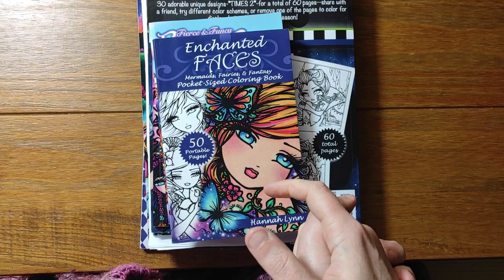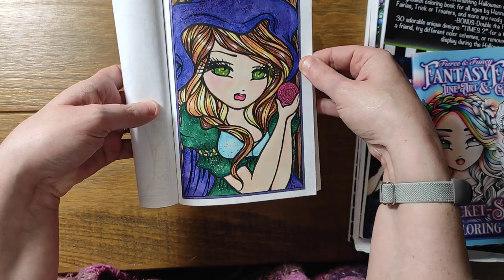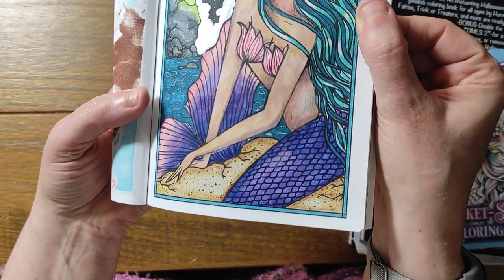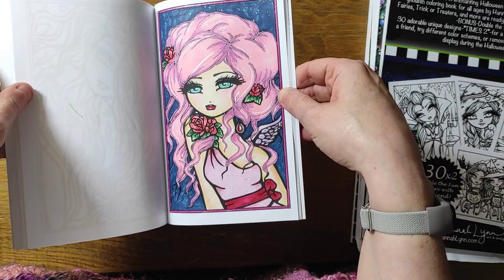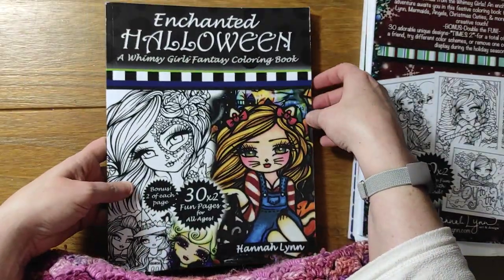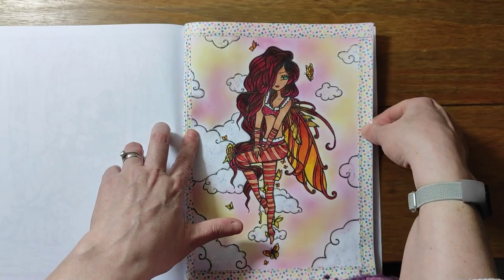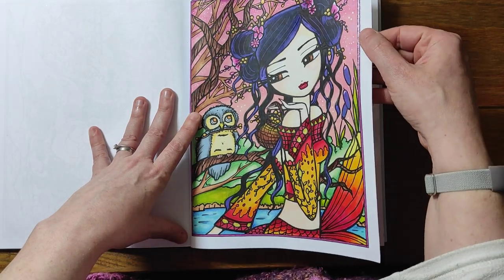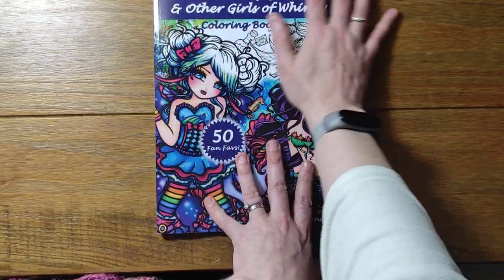My colouring Book collection and completed pages: Hannah Lynn (part 3)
Part 3 of my colouring book collection series. this is all of.my completed pages from Hannah Lynn.

if you have any questions don't hesitate to pop me a comment!